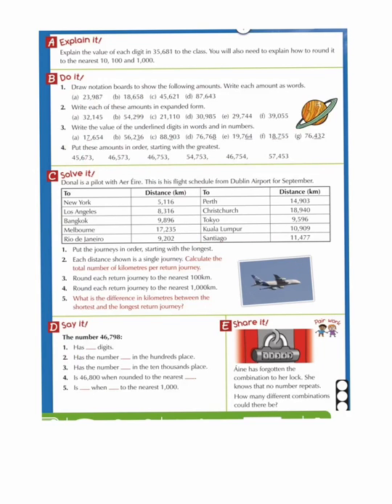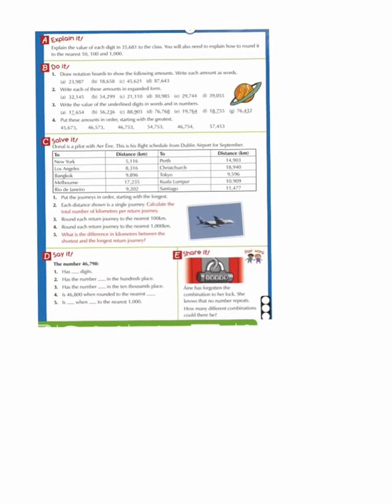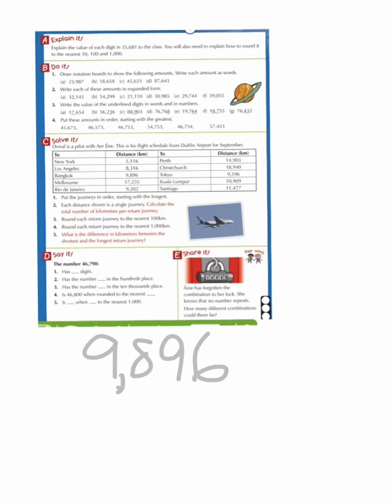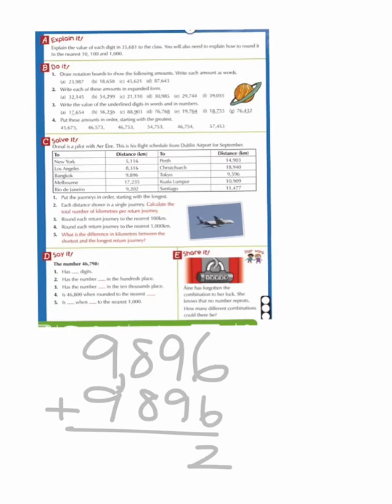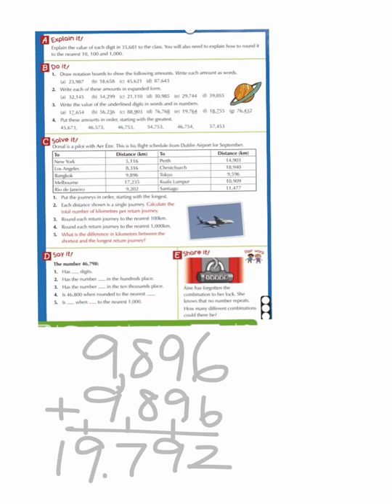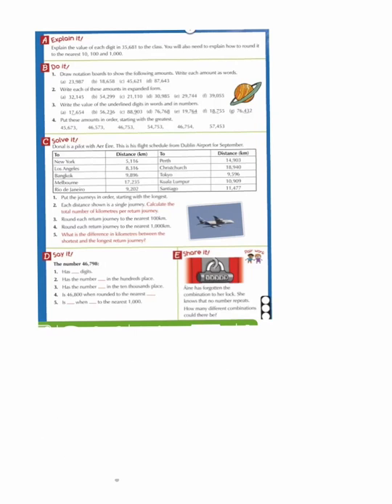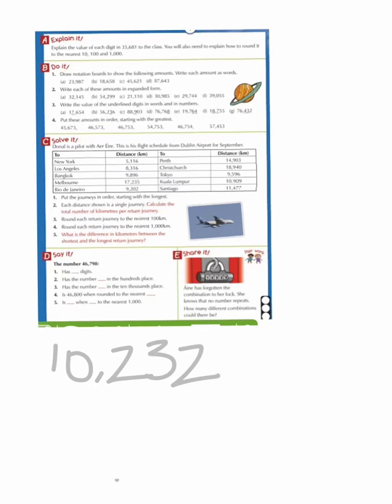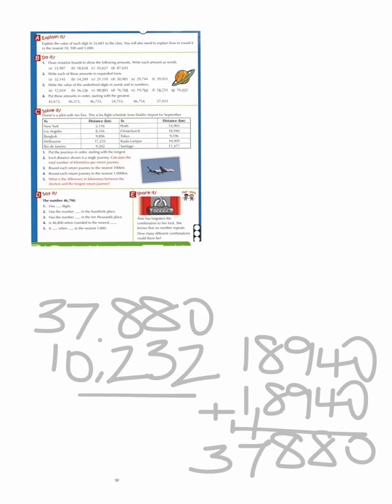Place Value 6